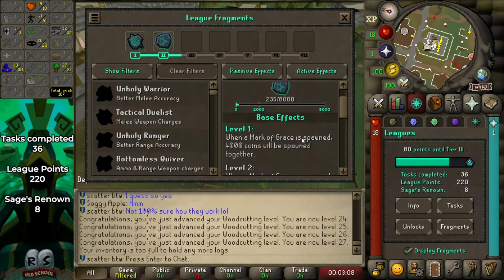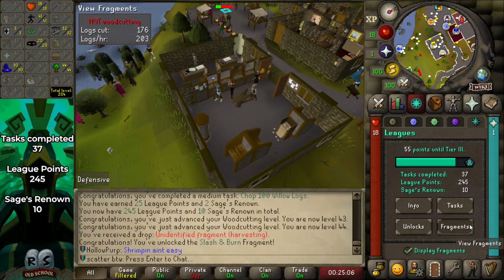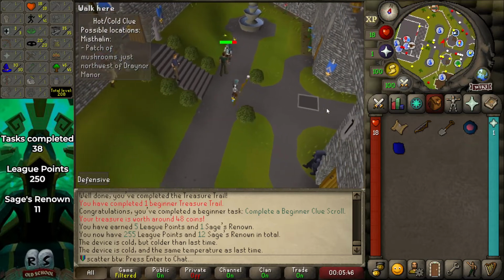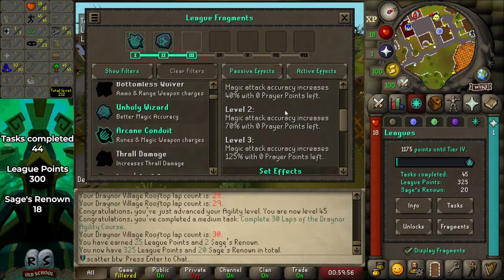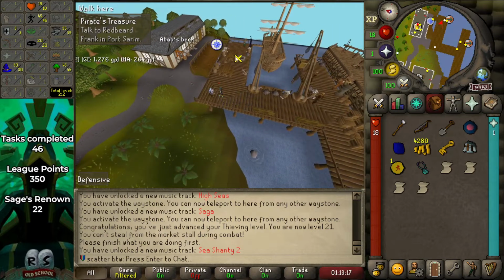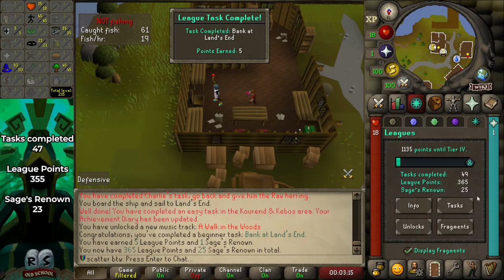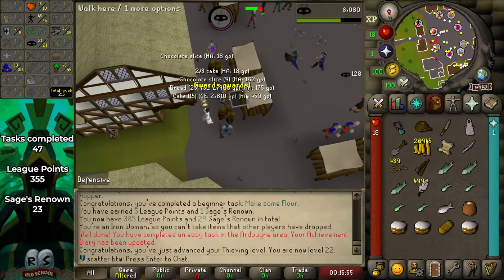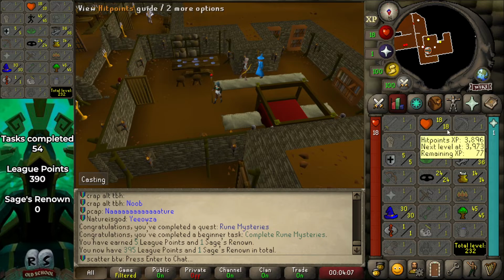Blazing a trail (Leagues 3 Shattered Relics ep2)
Leagues 3: Shattered Relics is a time-limited Old School RuneScape league. The goal is to complete tasks to earn points, which can be used to unlock skills, bosses, and powerful passive effects. Everyone is an ironman in this gamemode so you have to earn everything yourself!